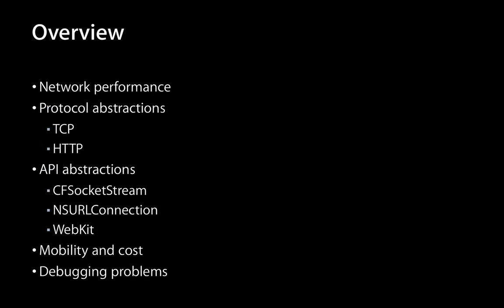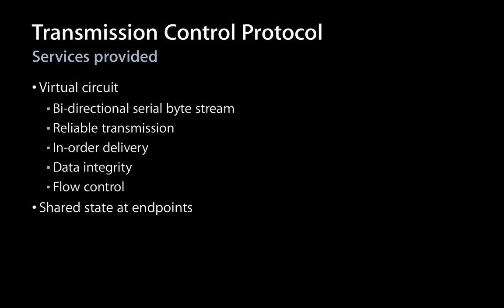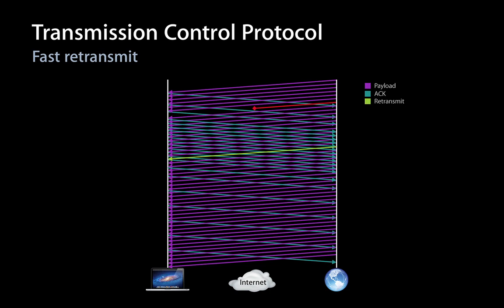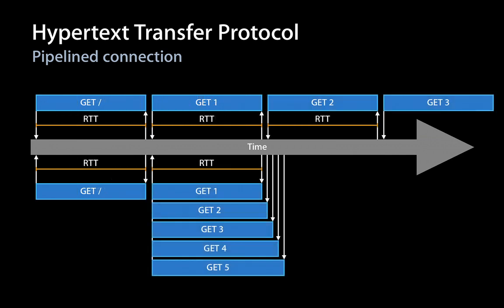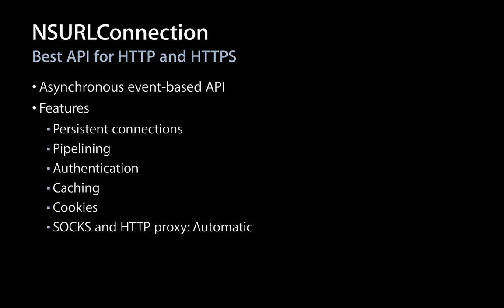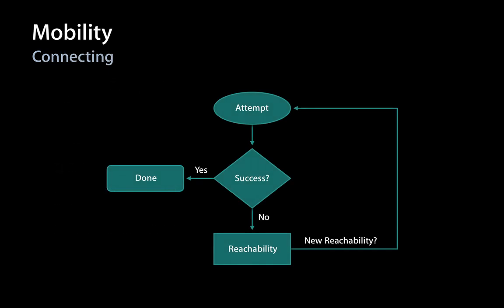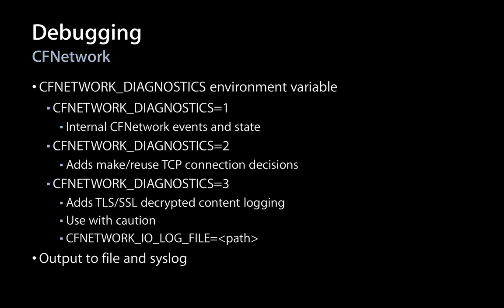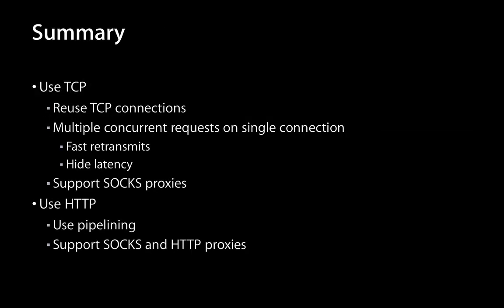session 706 networking best practices